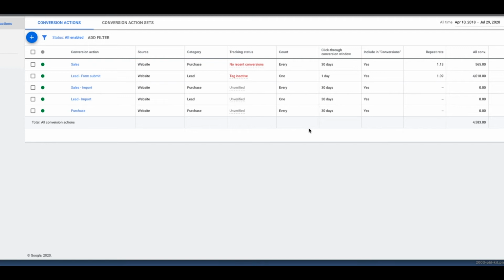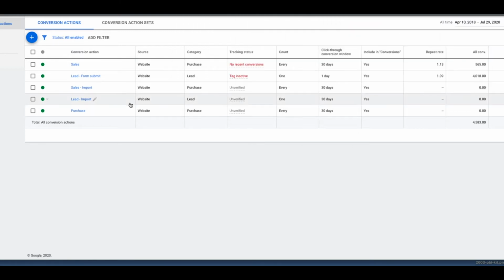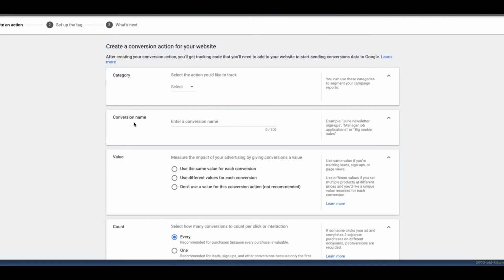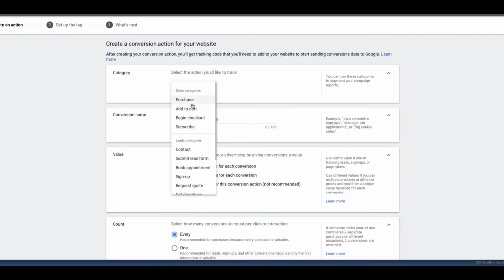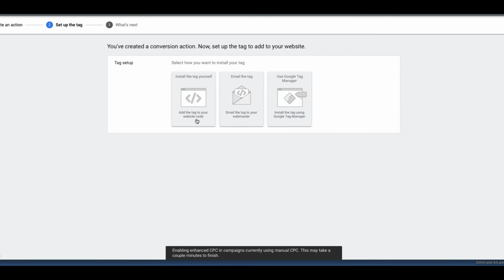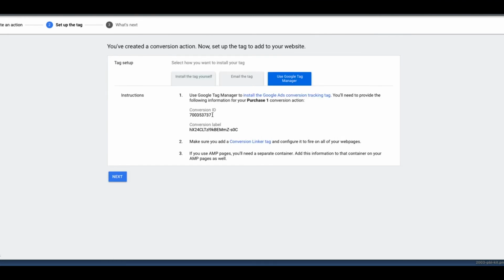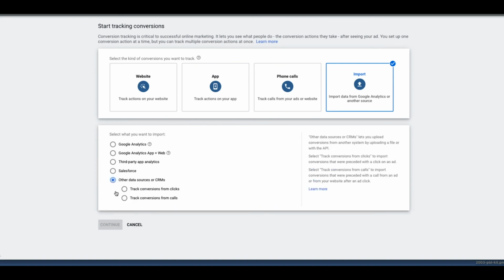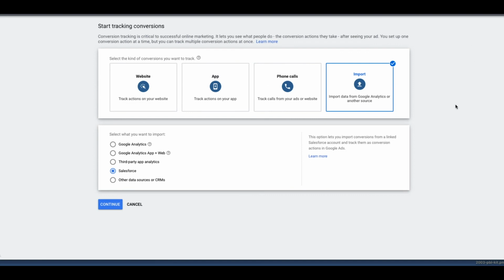How To Track Your Conversion For Your YouTube campaign?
Bulletproof YouTube Ads - Module 3

It's Time To Differentiate Yourself From Everyone Else!

You become an "in-demand" media buyer when you are different than everyone else. You can charge more, you can pick better clients, and you become the hunted instead of the hunter.

In this Bulletproof YouTube course, you should think about how you can differentiate your skill set so that you will stand out in the marketplace.

We know most of you will stick to what's popular right now (Facebook), but we URGE you to dive into the other networks so that you can do more for your clients than the others that only have a skill set in Facebook ads.